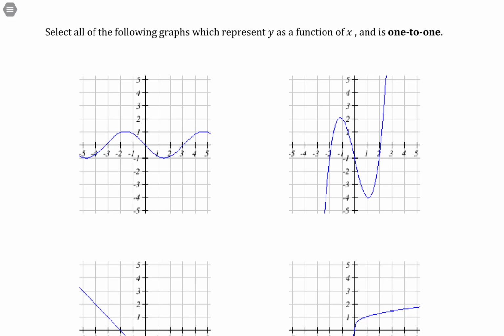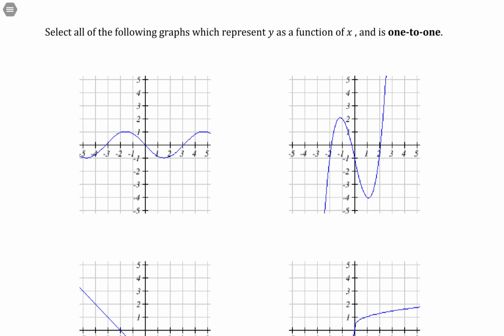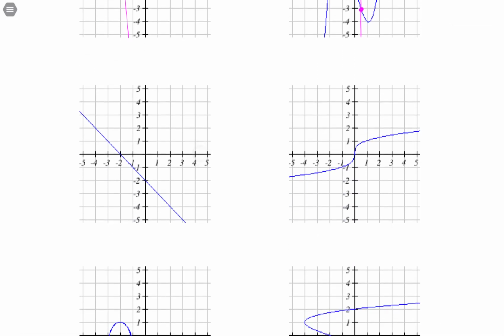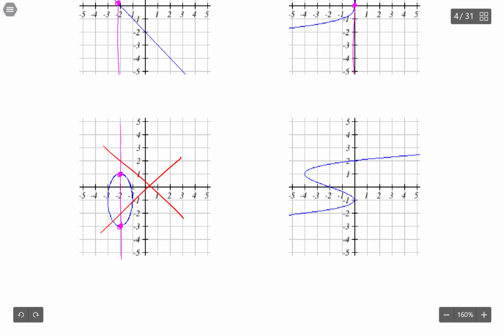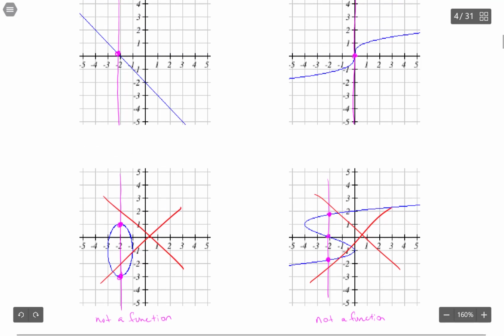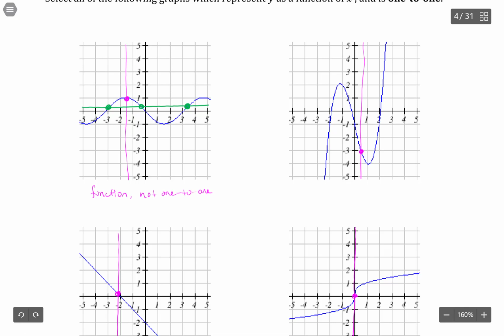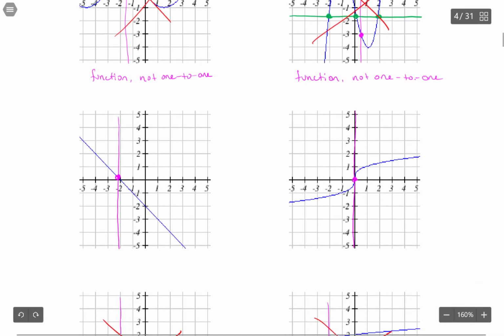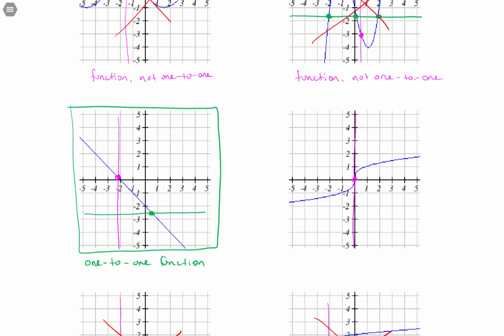Inverse Functions: One-to-One Graphs 3